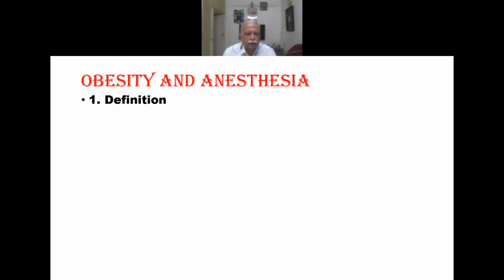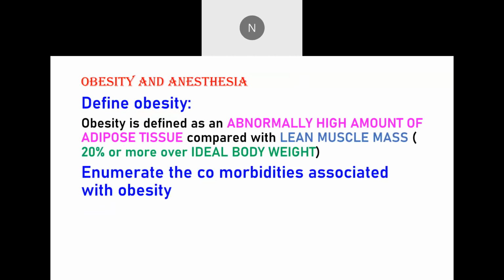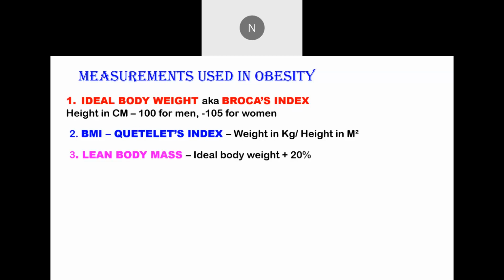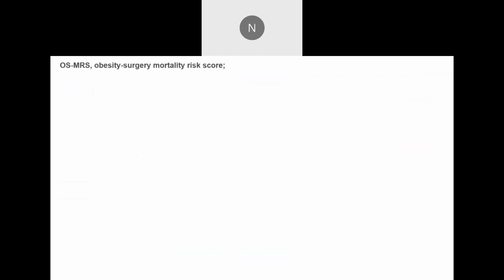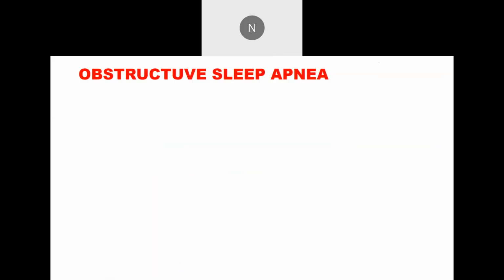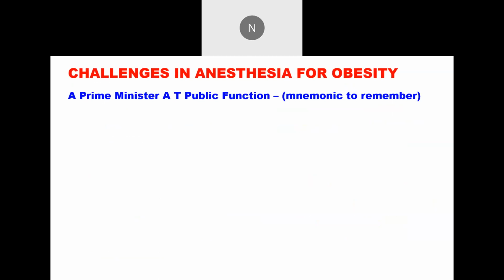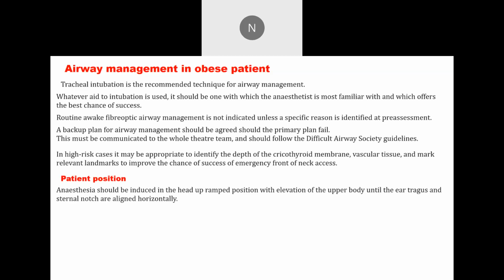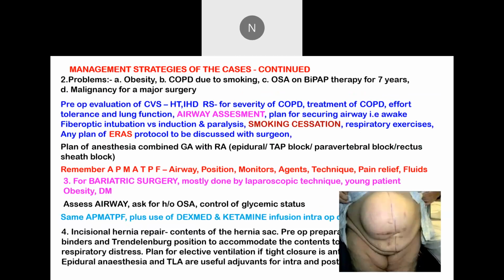26 MAY 2023 OBESITY ANAESTHETIC CONCERNS PRESENTATION PROF V NAGASWAMY